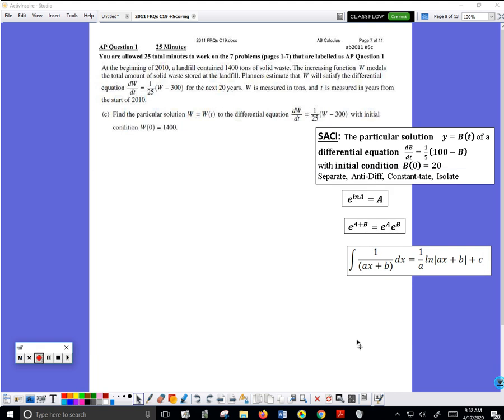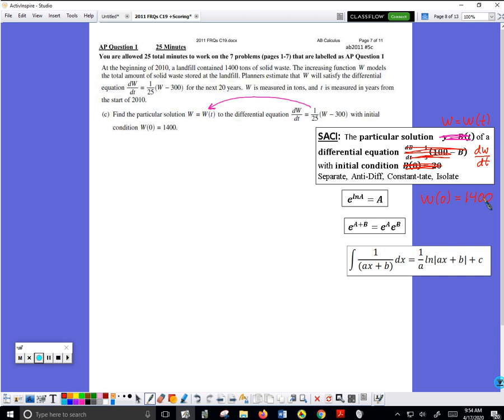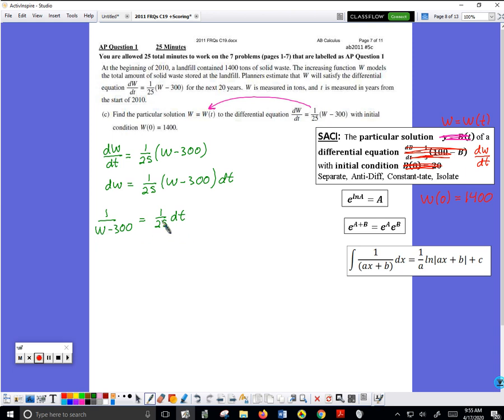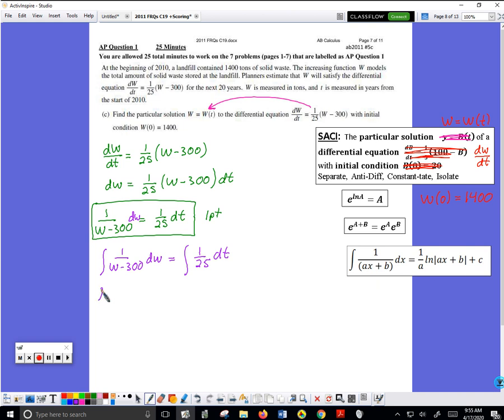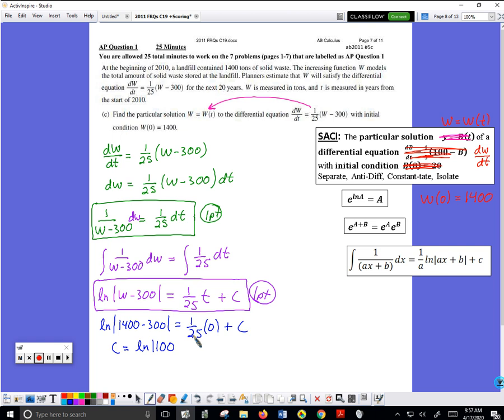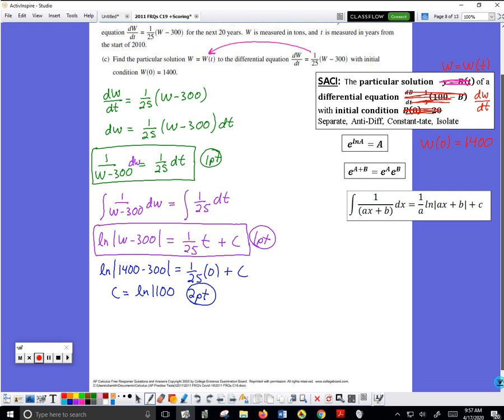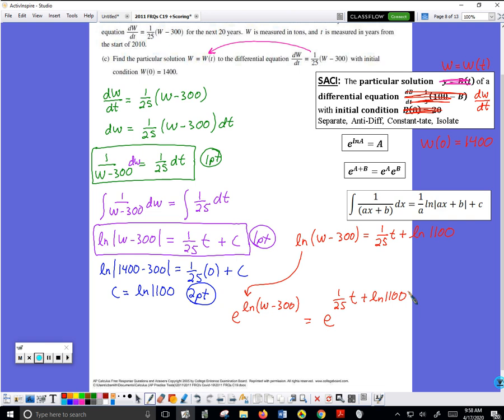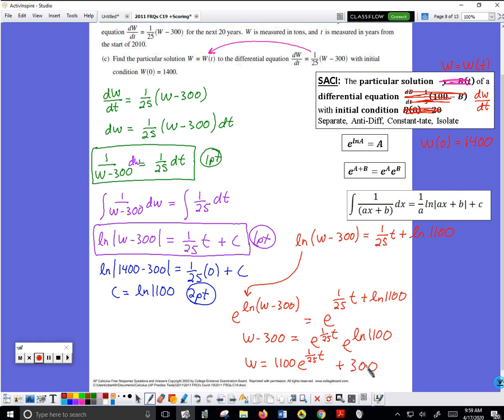2011 AB C19 FRQ